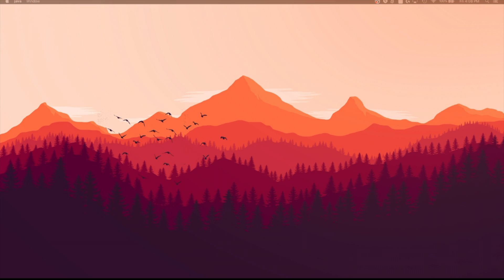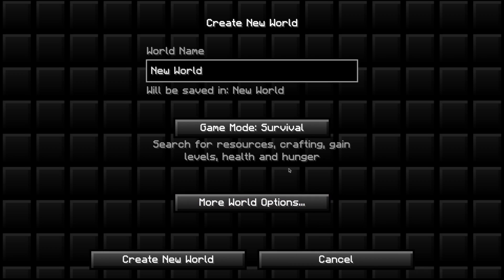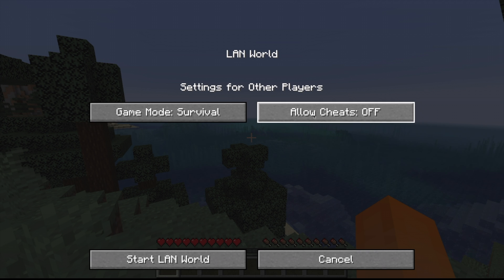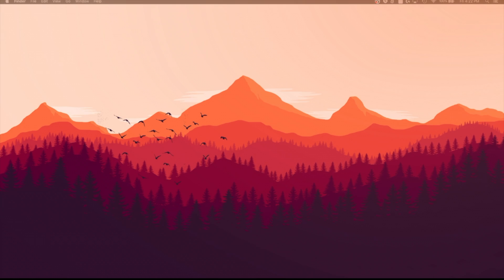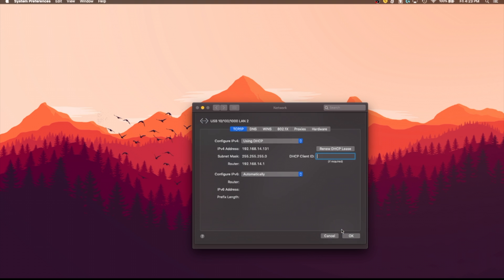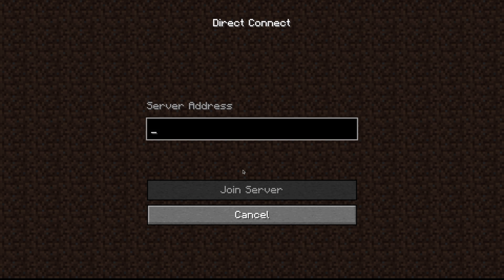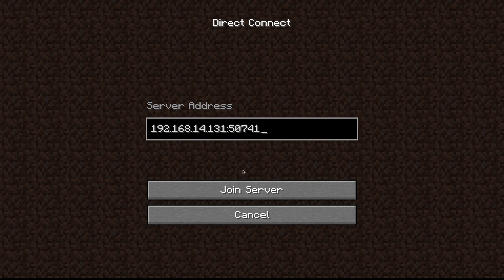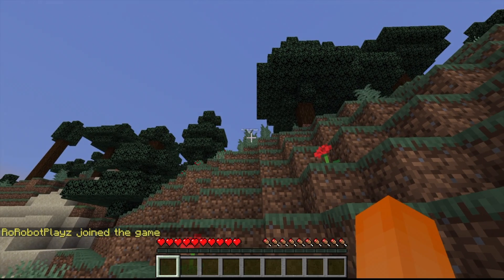*UPDATED* [1.21.4] How To Join a Minecraft LAN Server With Friends (Windows and Mac)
Minecraft LAN is the best way to connect and play with friends in Minecraft in any version. This how to tutorial goes through how to connect via Minecraft LAN to join or have your friend join your Minecraft world, even in the most recent Minecraft version 1.21 in particular 1.21.4!

In this tutorial, I explain how it is possible to play with friends via a Java edition LAN server on Minecraft.
A quick summary of how to play Minecraft with friends on a LAN world:
First, go into a Minecraft singleplayer world, then click "Open to LAN" in the pause menu. Remember the number that shows up in the chat. Also, locate your IPV4 Address.
Then, on your friend's computer, go into the "Multiplayer" tab, and select Direct Connect. Put in the IPV4 Address that you found, followed by a semicolon, then the LAN number that you found when you opened the Minecraft game to LAN.
Then have them join, and you will now be in a multiplayer game in Minecraft, with your friend using a LAN connection.

Thanks again for watching, and have fun playing with friends in their Java Minecraft Lan world!